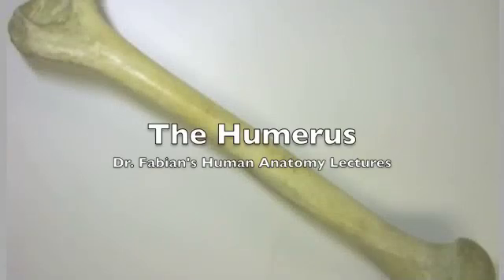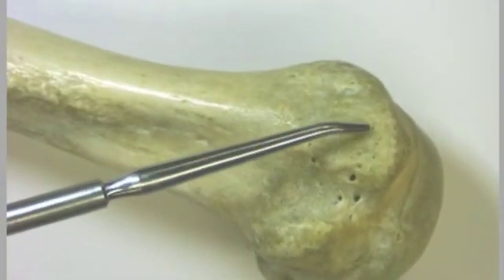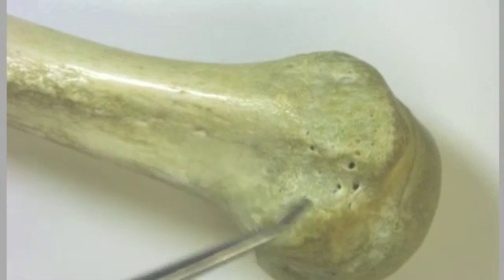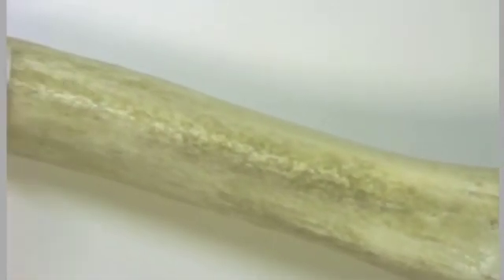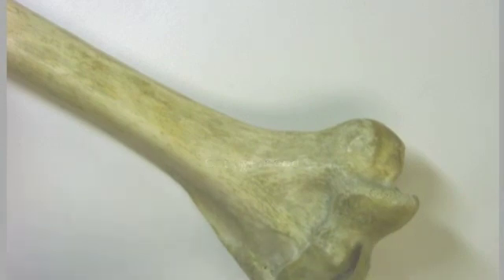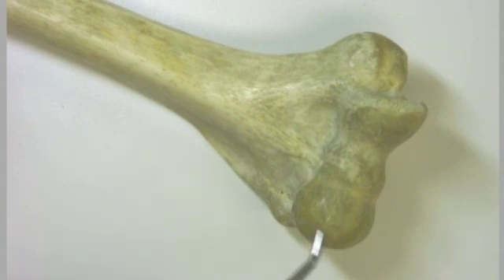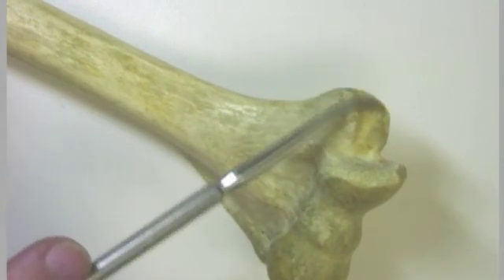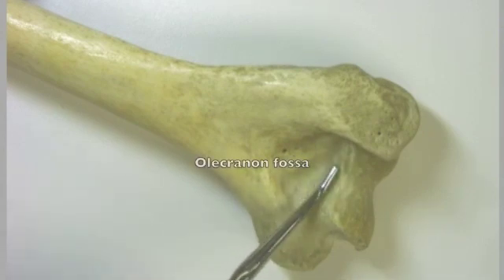Dr. Fabian Identifying Parts of the Humerus